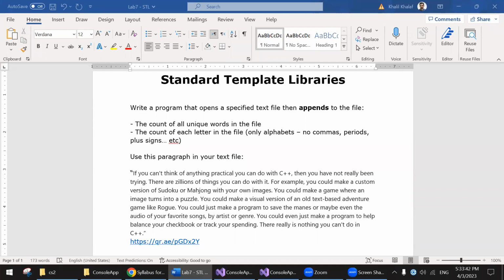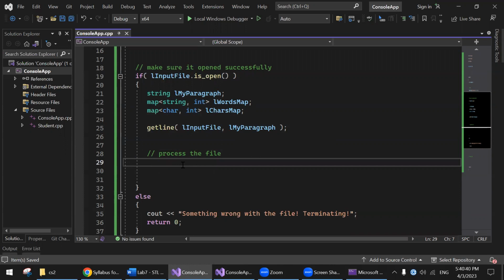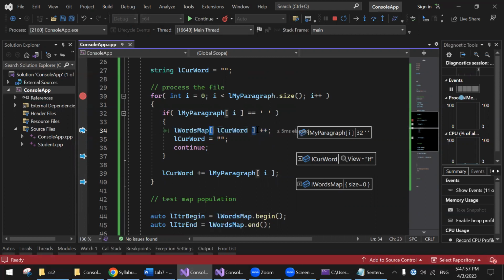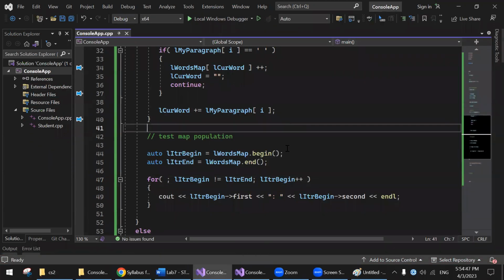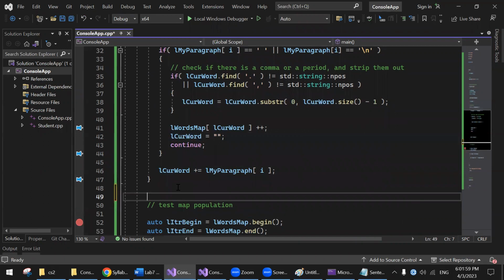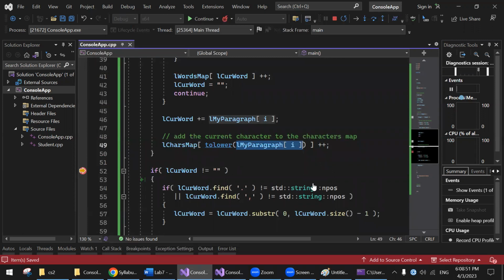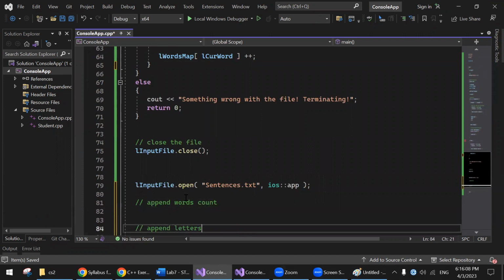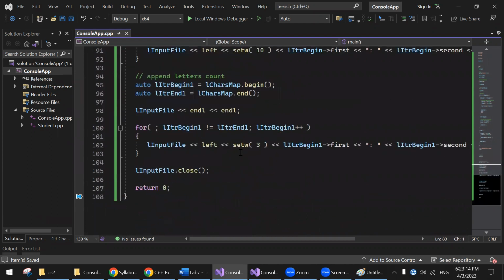2025 Fall CS2 Chapter 17 - C++ STL Review